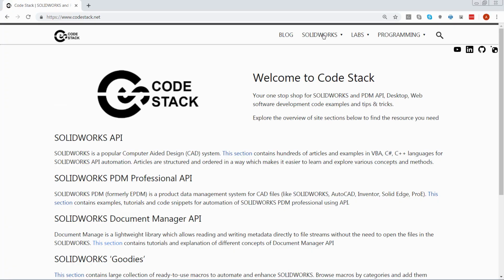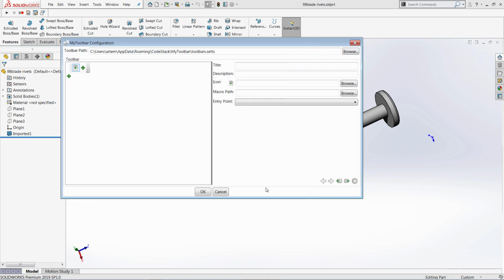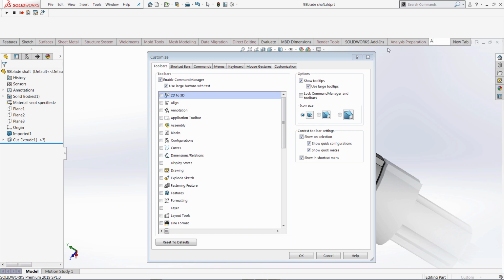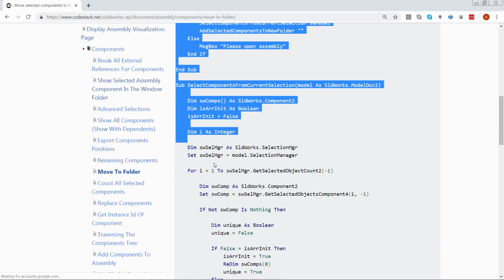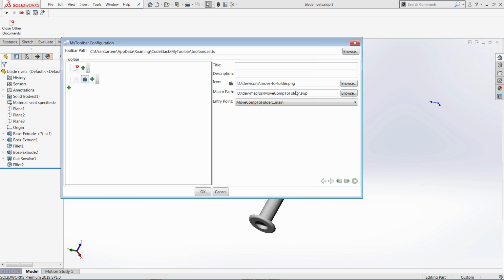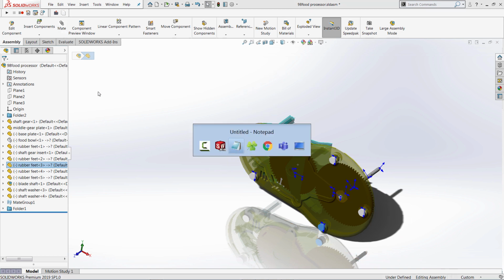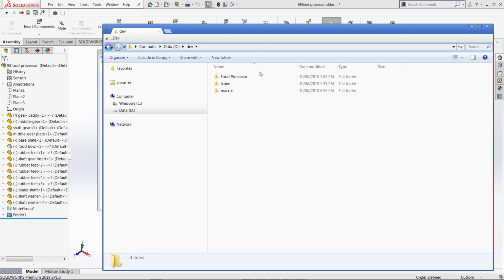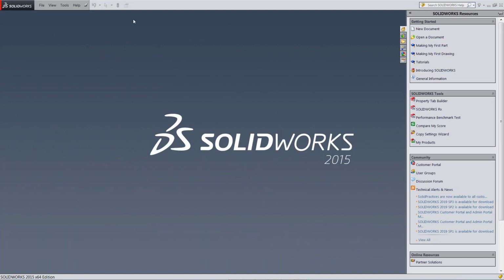Custom Toolbar for SOLIDWORKS macro library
MyToolbar is a SOLIDWORKS add-in for managing the library of SOLIDWORKS macros with an ability to share the toolbar configuration with other users.